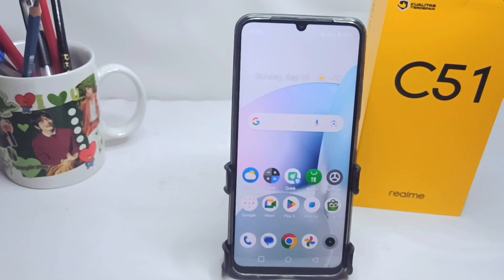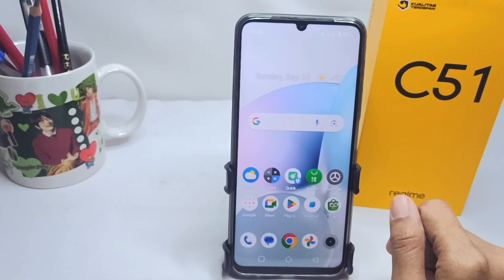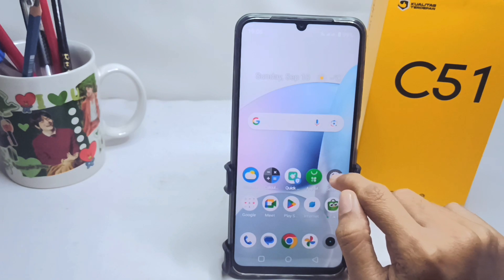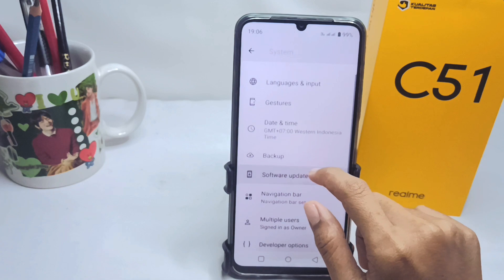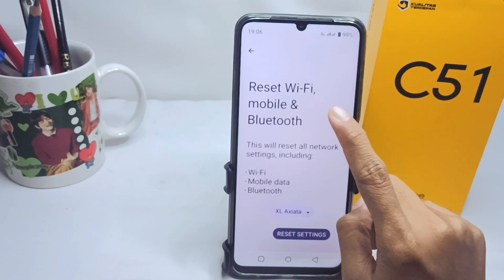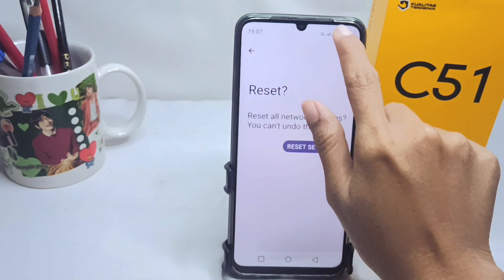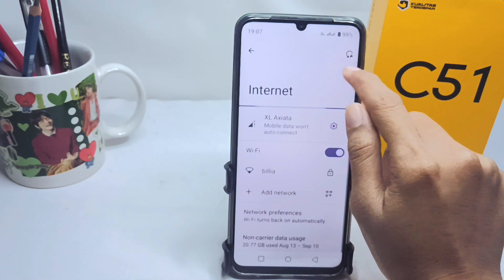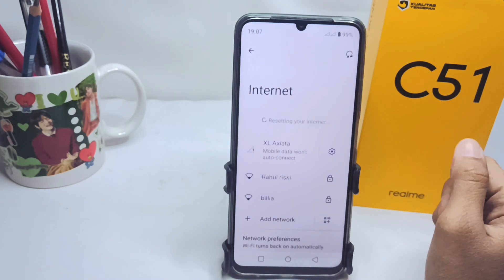How To Fix Wifi Can't Connect On Realme C51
This video is relevant to the search:
How to fix with WiFi not being able to connect on Realme C51
How to deal with WiFi not being able to connect
fix wifi can't connect on realme
fix wifi problem on realme
WiFi can't connect Realme
realme c51
wifi can't connect